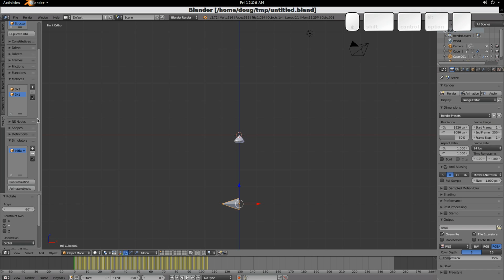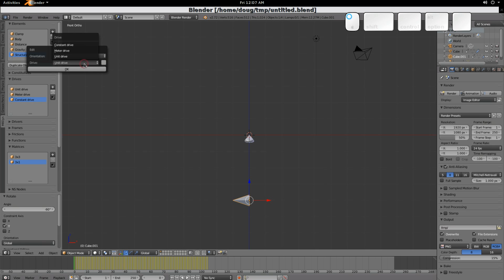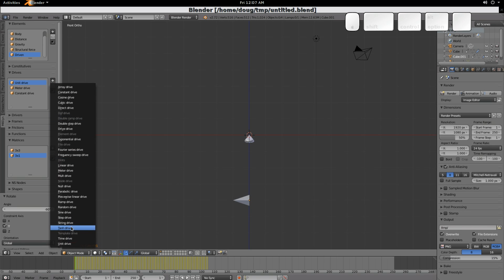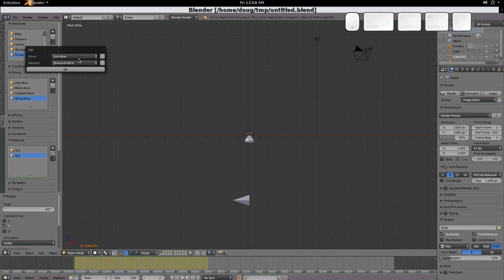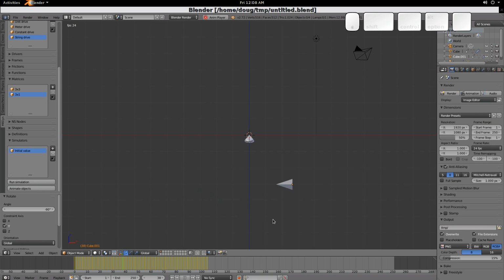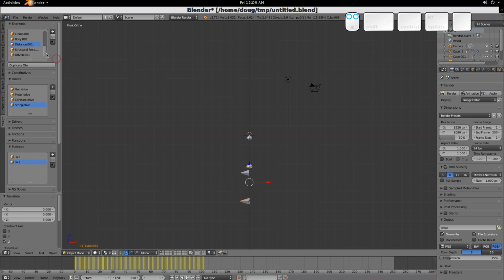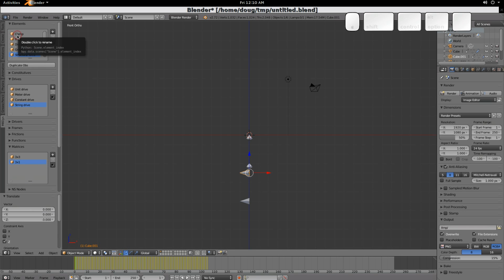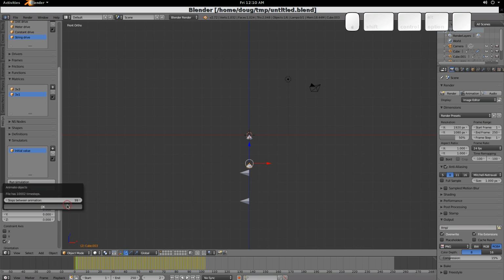BAM v2 - Simulate a Double Pendulum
Interactively build a double pendulum, starting with a single pendulum, copying the pendulum, simulating both simultaneously, then connecting the two pendulum masses into a double pendulum.